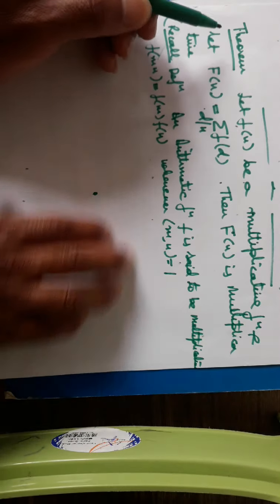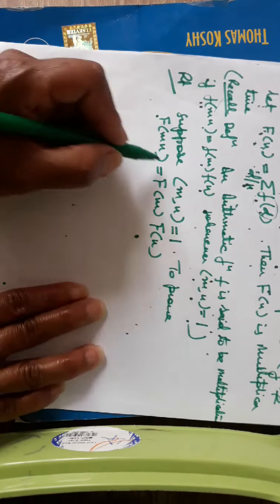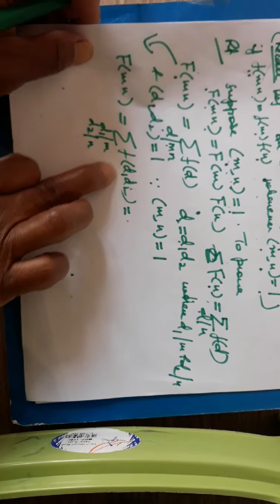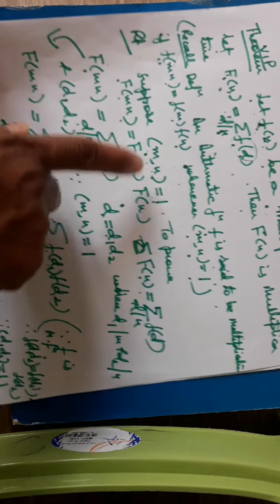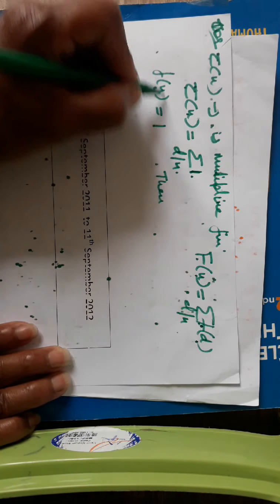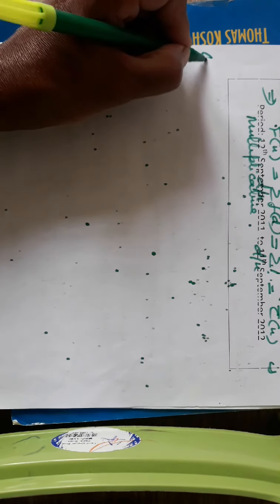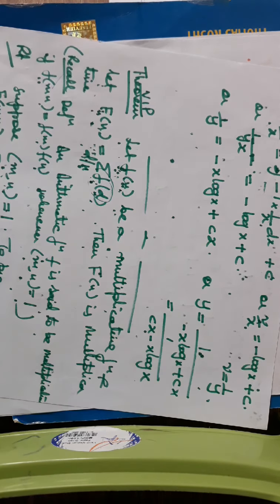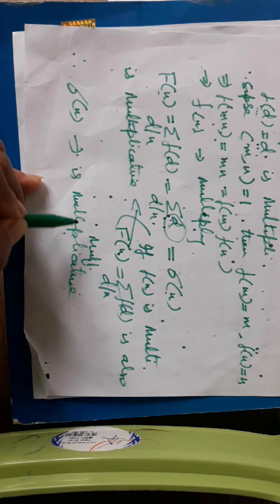Bsc 5th sem, explaination on theorem of multiplicative function